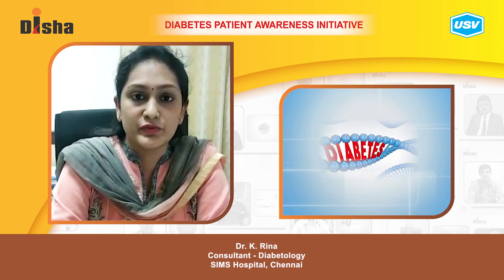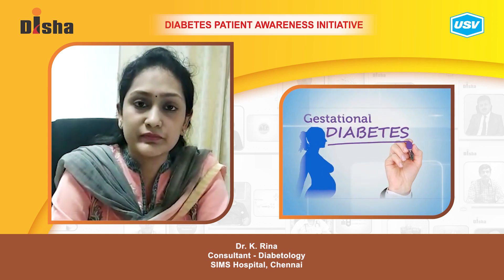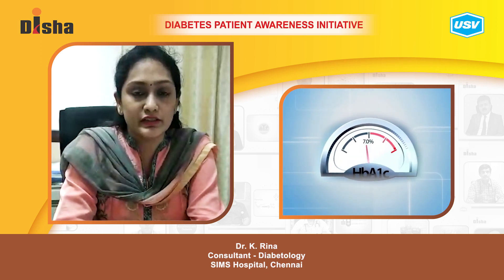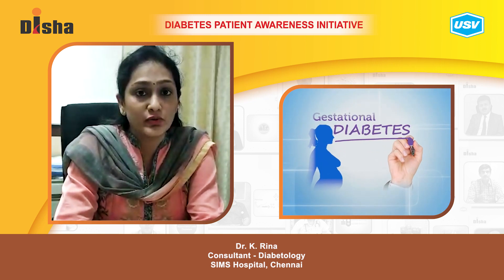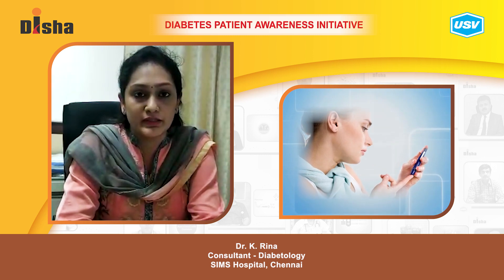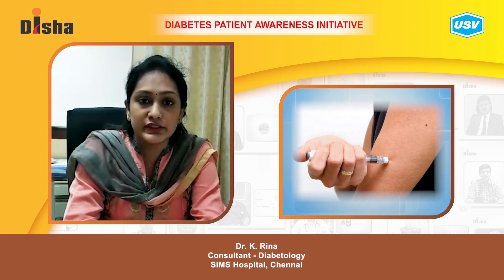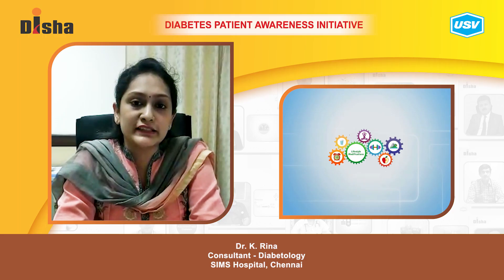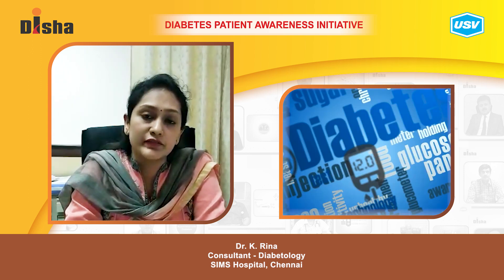Dr. K. Rina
Diabetes is one of the most dangerous and rapidly growing diseases in India. Dr. K. Rina, a leading Diabetologist explains about the following aspects of Diabetes in this video. Please watch and share!
Challenges in Diabetes Management: Medication Adherence. 2:43
Importance of lifestyle modification in diabetes. 4:13